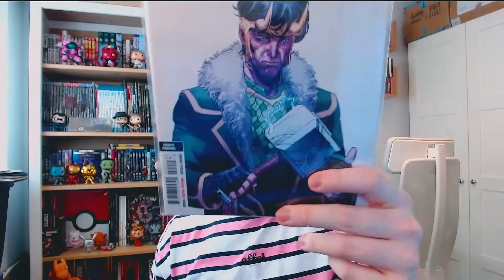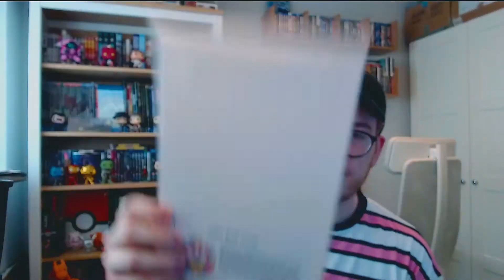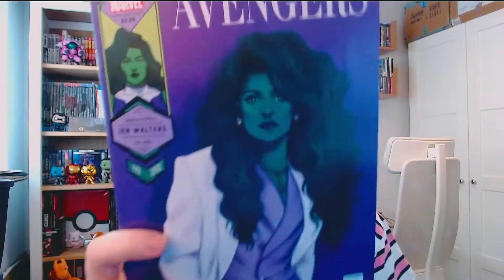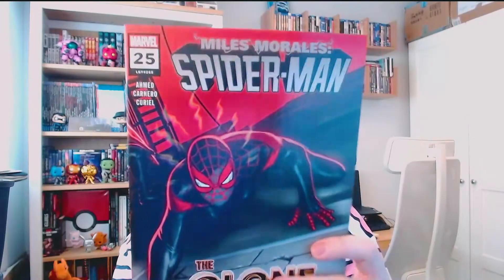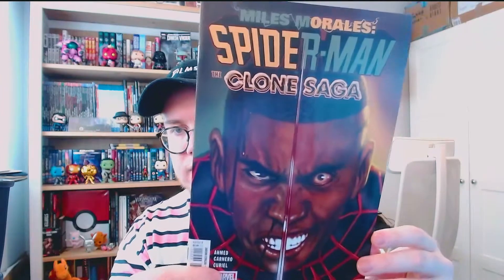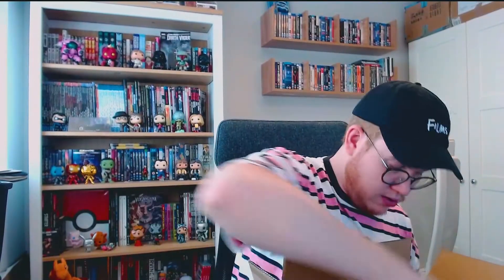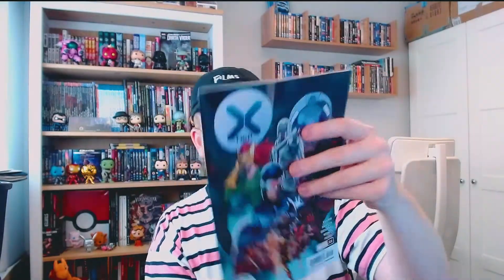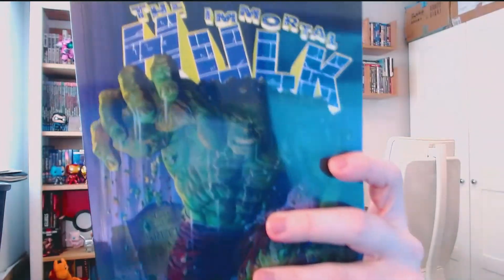📚 Manga & Comic Book HAUL/ UNBOXING ✨ June 2021 ✨ 60+ Issues 📚(Forbidden Planet, eBay and Facebook)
Today we have a HUUUUGE Manga and Comic Book Haul/ Unboxing, I've been saving up packages for 2+ weeks to show you all what I've bought. We have 60 + volumes in total from single issues, trade paperbacks, manga, omnibuses and more.
What was my best pick up and what should I buy next month?

Listen to Get Reel Podcast everywhere you get podcasts for the latest on Pop Culture Movies and TV.

Thanks and Enjoys the videos :)